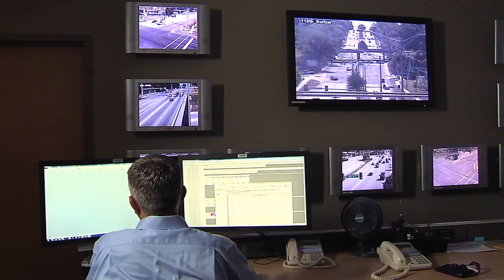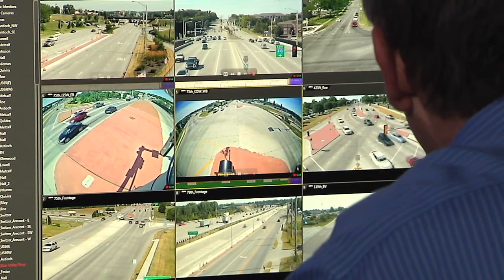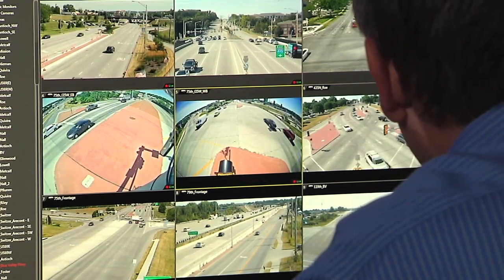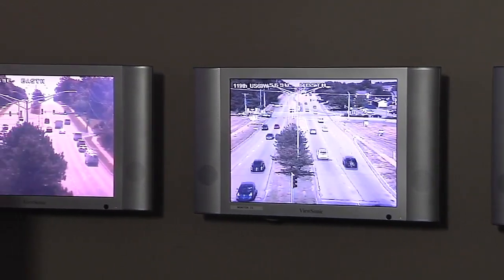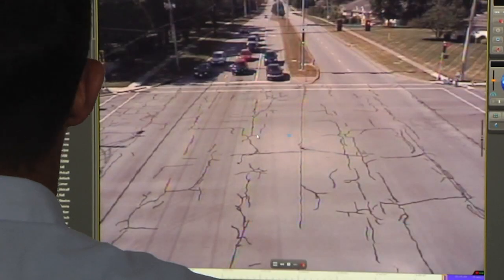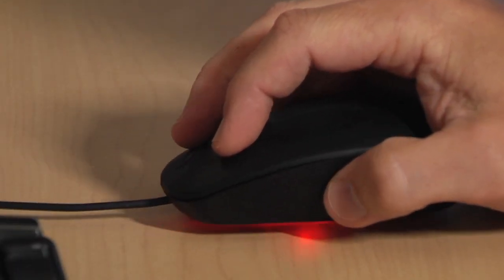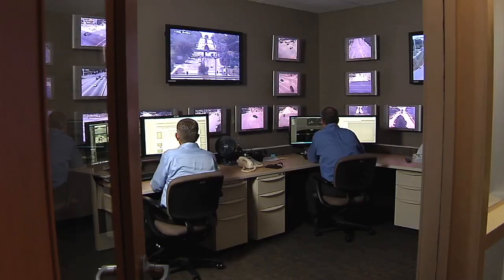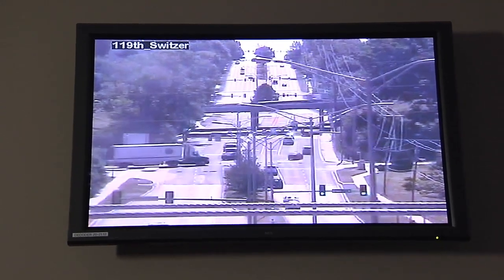Traffic Engineers to Monitor U.S. 69 Delays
See what the city is doing to cut back on congestion from a project at 119th Street that will last until November 2016.